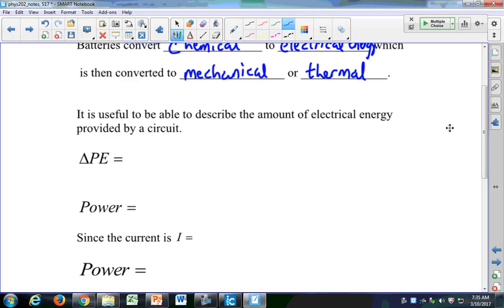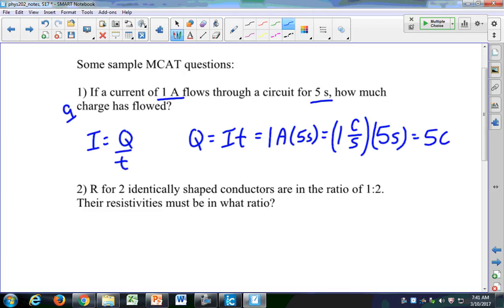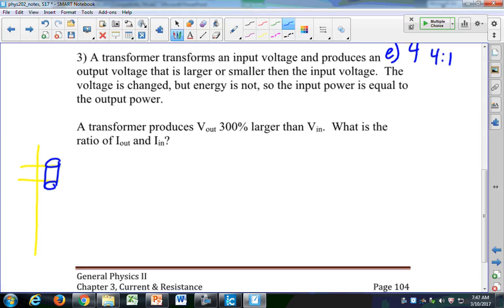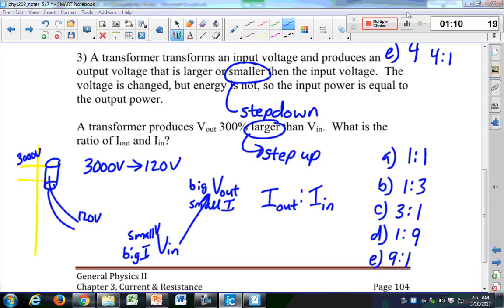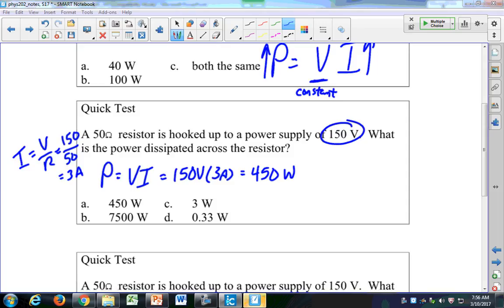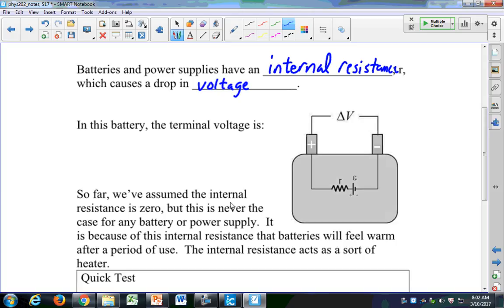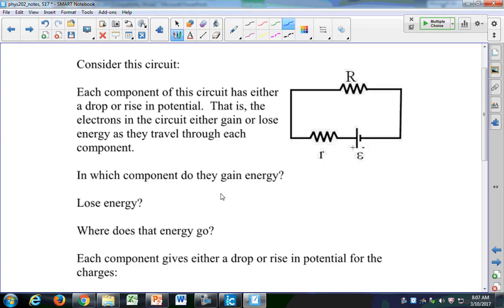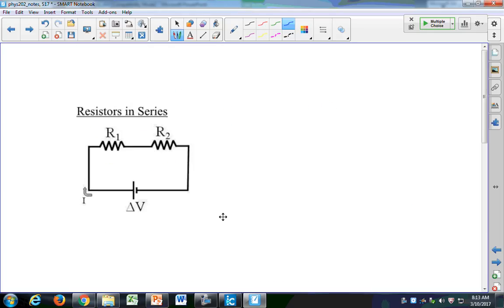screencasts, phys 202, March 10, 2017